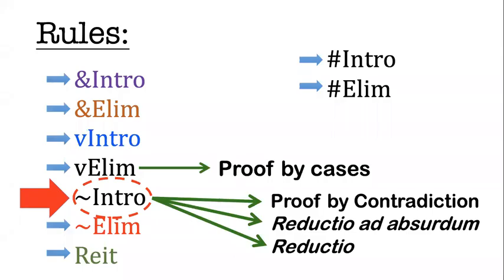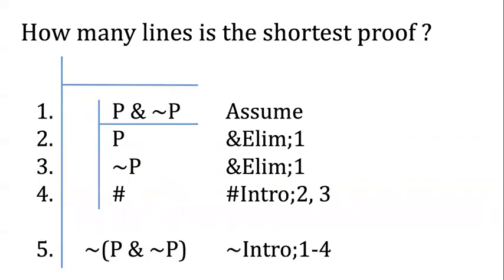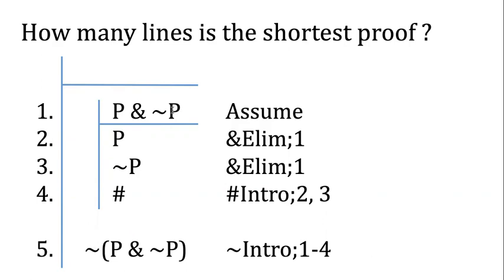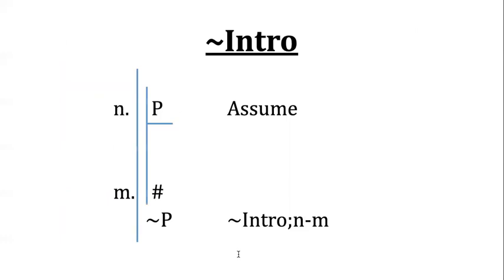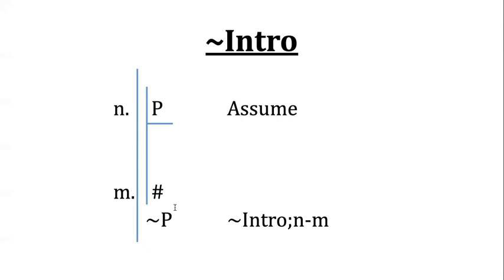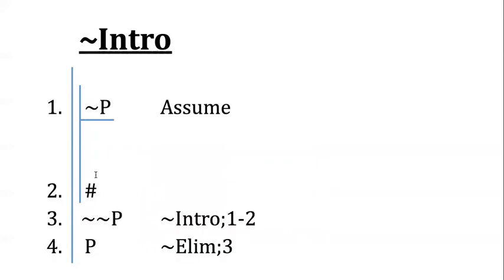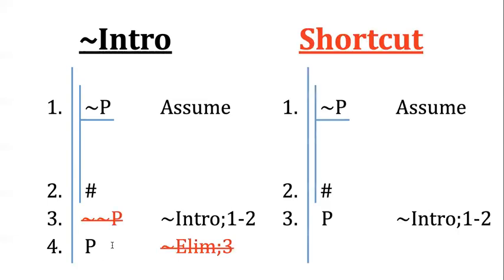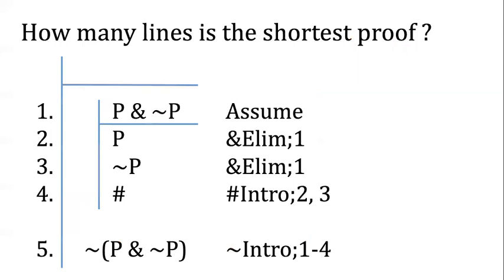LCA Video 34 ~Intro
Explanation of how to use the formal proof rule ~Intro or Reductio ad absurdum, RAA. Relates to material in Chapter 13 (esp 13.4) in the Logic Course Adventure textbook